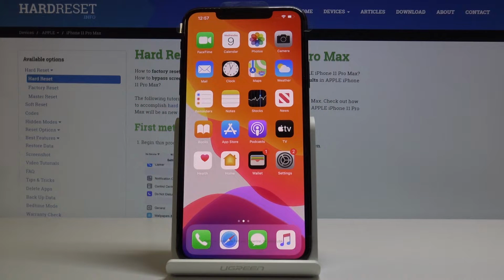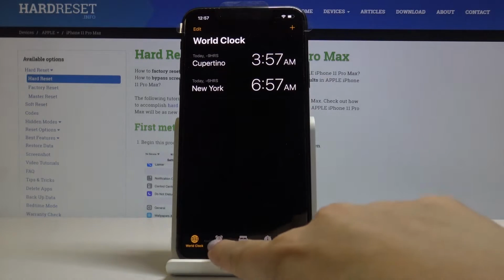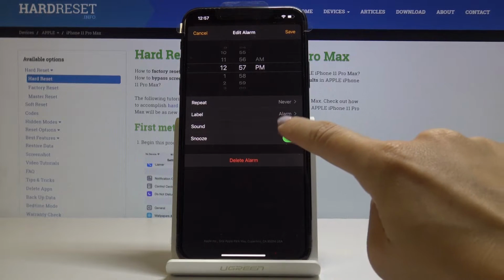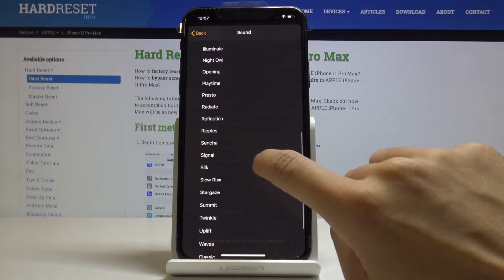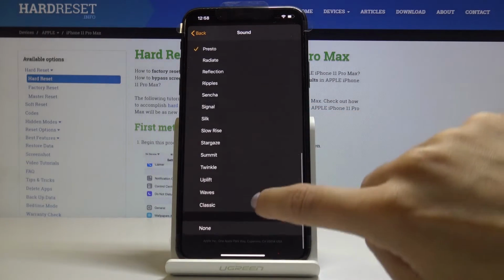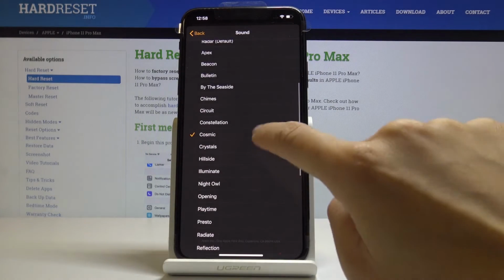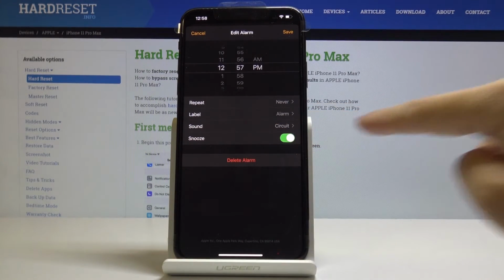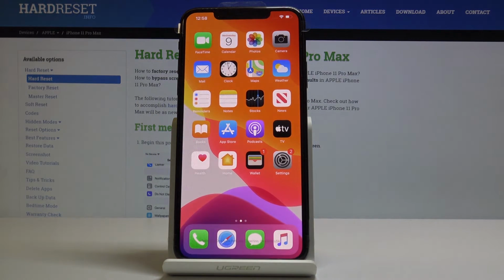How to Change Alarm Sound in iPhone 11 Pro Max - Sounds List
Let’s come along with all the super alarm sounds available in your iPhone 11 Pro Max. Follow our instructions and discover all the super cool tunes that your Apple has to offer. Smoothly and easily personalize your mobile with new music. Check out where are they to be found and how to add some other song to the tune’s list.

How to change alarm sound in iPhone 11 Pro Max? How to update alarm sound in iPhone 11 Pro Max? Where can I find alarm sounds for iPhone 11 Pro Max? How to add alarm sound in iPhone 11 Pro Max? Where alarm sound list is located in iPhone 11 Pro Max?